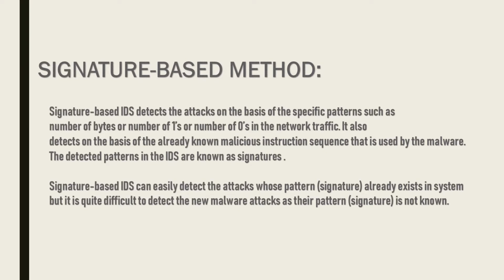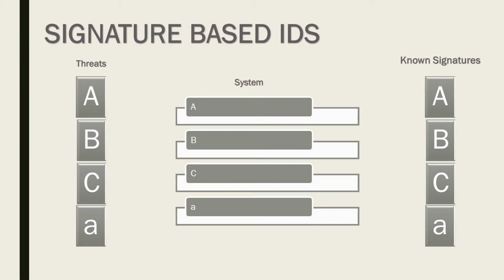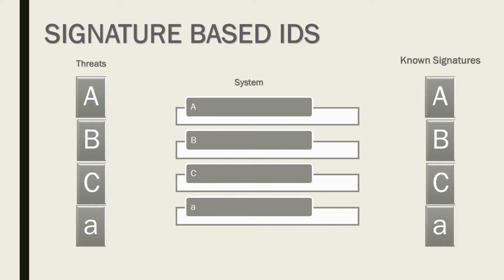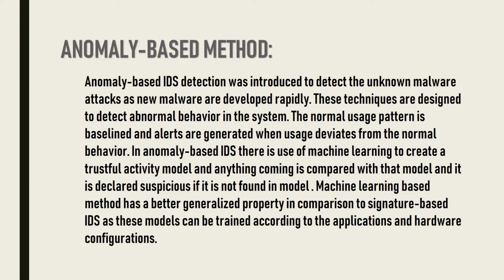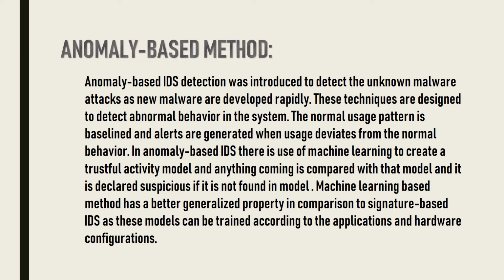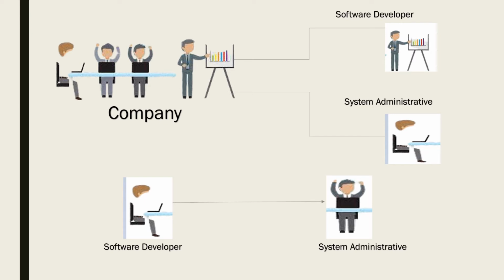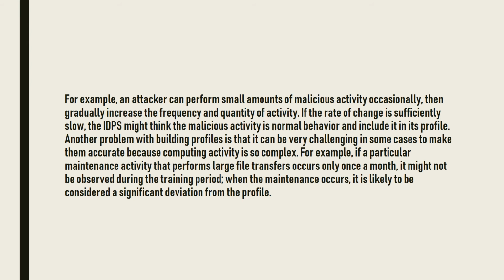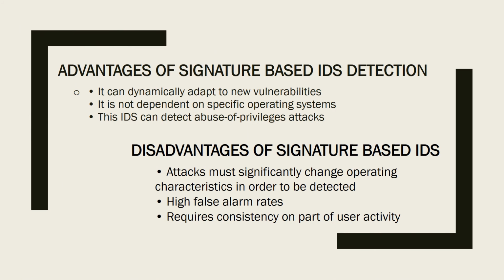Types Of Detection System IDS